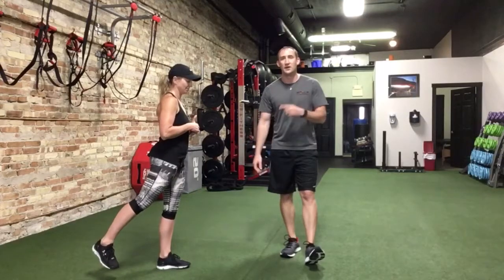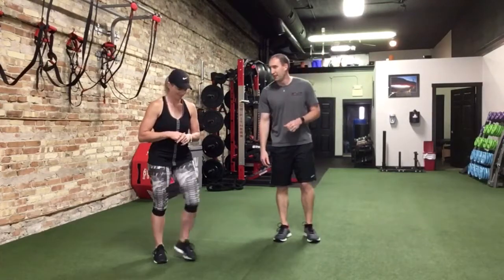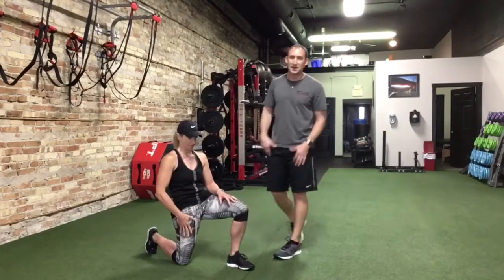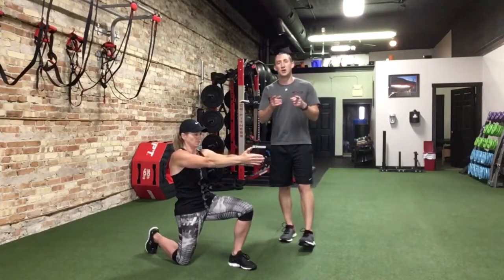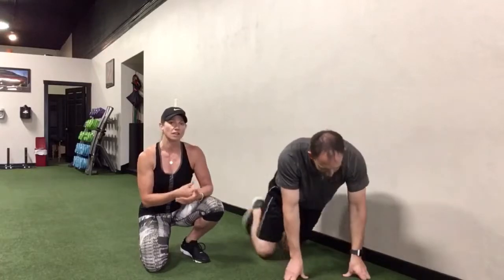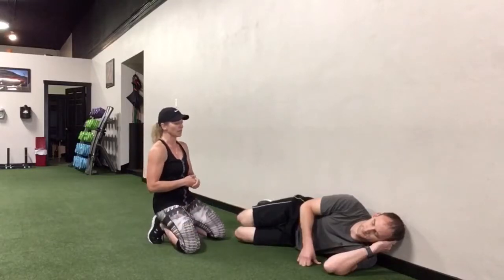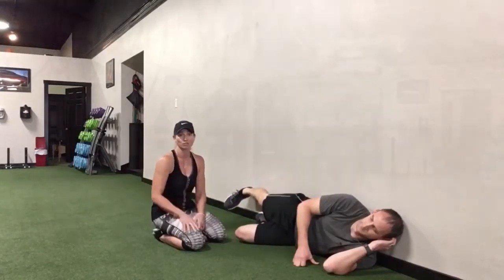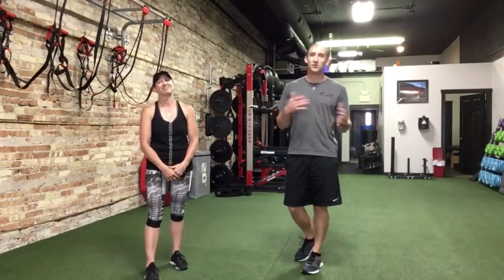Glutes - Our Favorite Muscle - Part 2 of 4 - A Review & Glute Activation